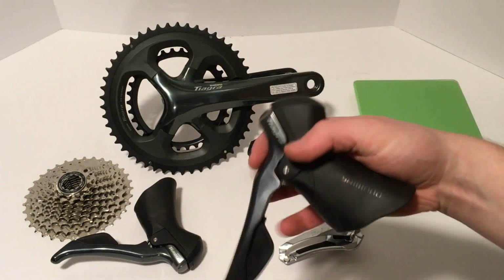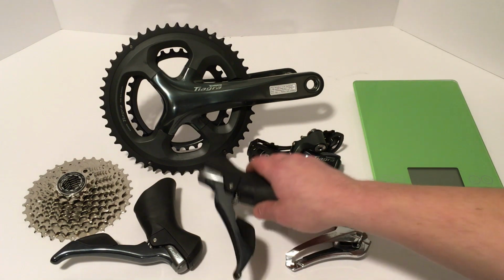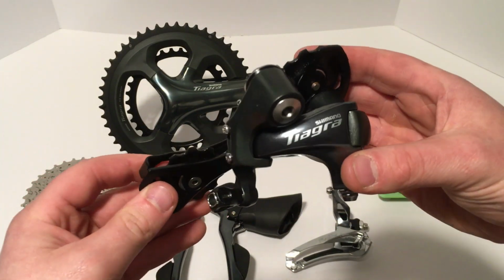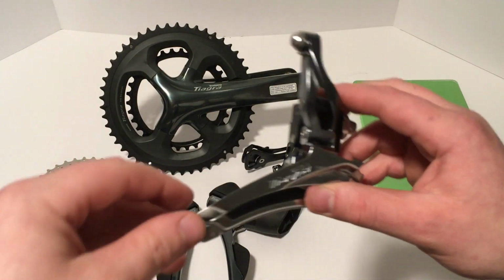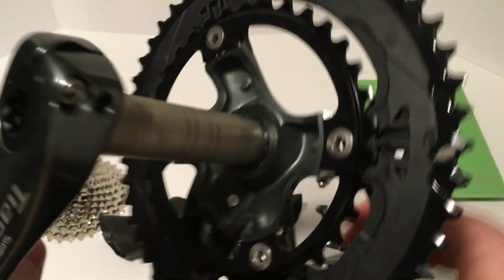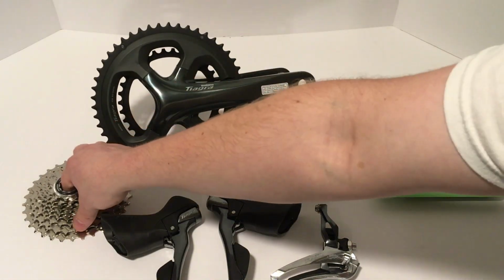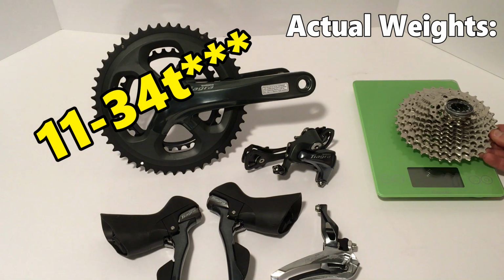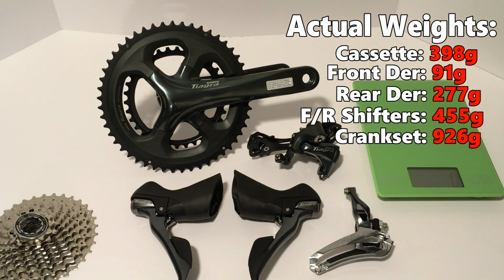Shimano Tiagra 4700 10 Speed Groupset Close Review and Actual Weights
Shimano Tiagra 10 Speed Groupset

The Tiagra groupset is a popular choice for riders who either want an easy gear to spin up hills, or perhap are looking for a excellent performing groupset on a commute or winter bike. Tiagra has always offered excellent value for money and great performance and from looks alone, is more in-line with the 105 groupset above it.

My Favorite Road Bike Accessories
Lezyne Flat Kit
Lizard Skins Bar Tape
Rock N Roll Chain Lube